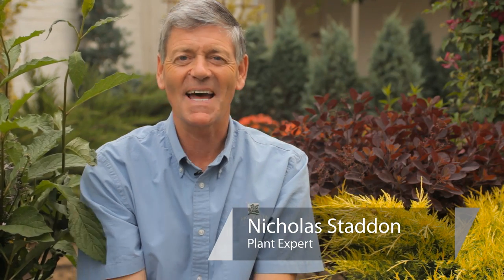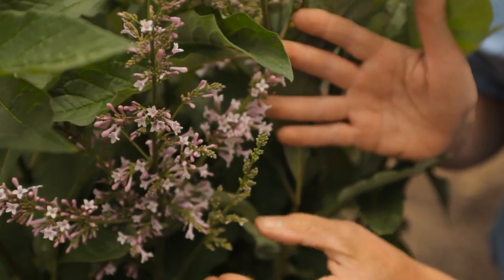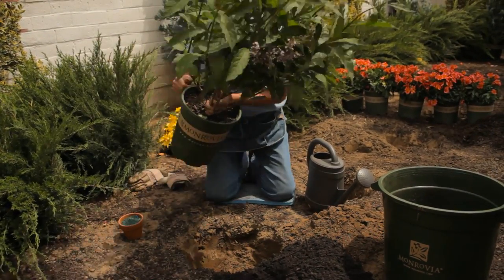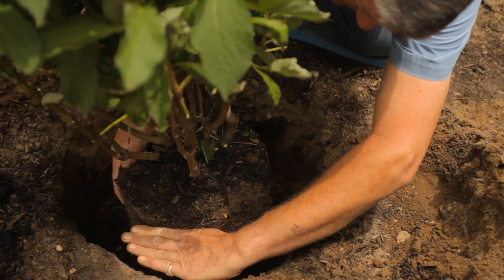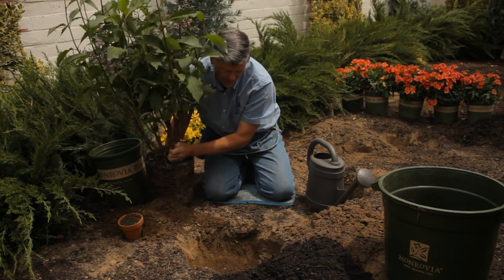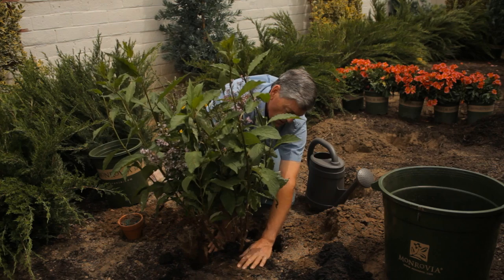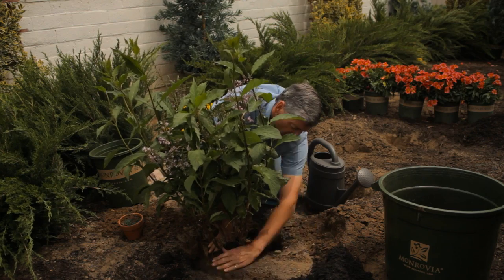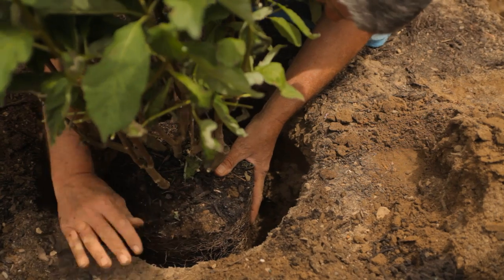How Deep to Plant Lilac Bushes : Garden Savvy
You can easily harvest lilac blooms and bring them indoors should you so choose. Find out how deep to plant lilac bushes with help from the spokesperson for new plants in this free video clip.

Series Description: One thing that it is always important to remember when taking care of the flowers in your yard is that clipping and pruning is a great way to encourage new growth. Get tips on gardening with help from the spokesperson for new plants in this free video series.